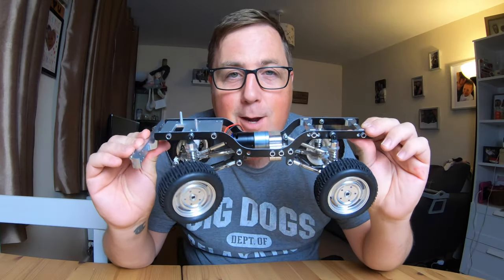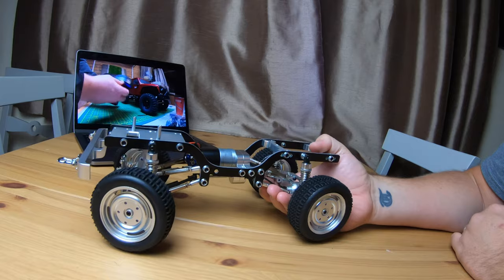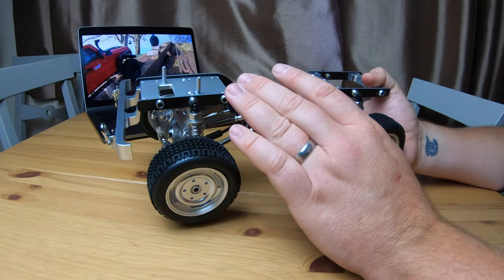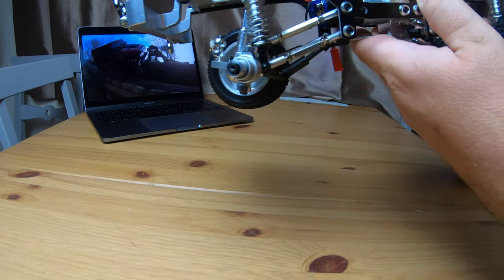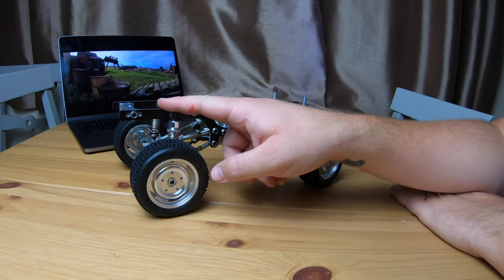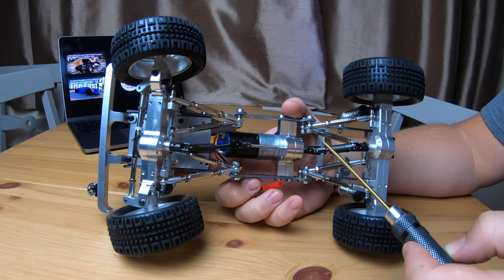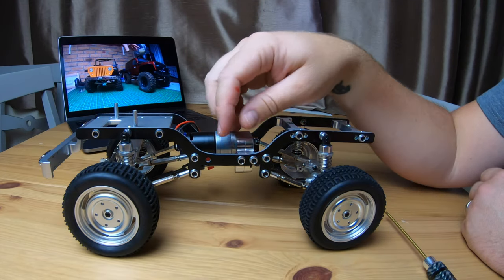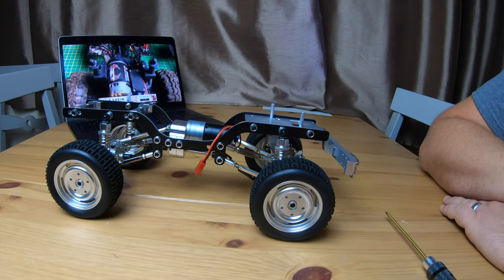Is this MN Models D90 Chassis too Expensive? Full Metal upgraded 1/12 RC Chassis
So is this FULL Metal MN Models Chassis worth the money? It's $170, but how much would it cost if you were to buy all the parts separately? MN99s Body now fitted ready for the running video.

So I must stress, you will need to get this All Metal MN Chassis set up when you get it. There were some loose screws, the metal links for the axles are not correctly adjusted, and of course it's a roller chassis, so you need your own Servo, ESC, Controller and Body.